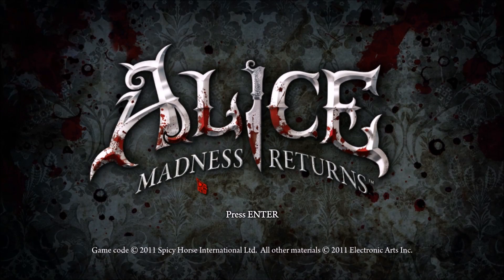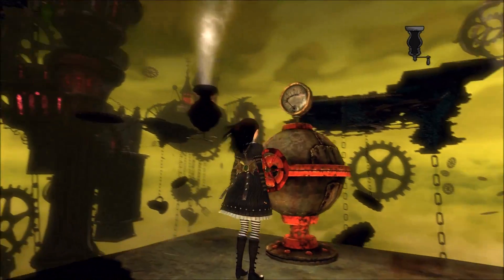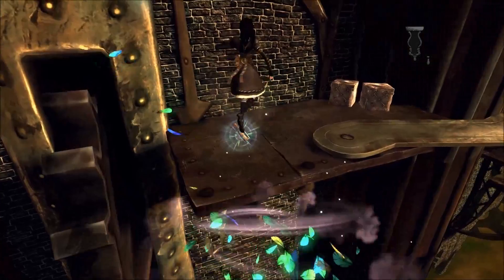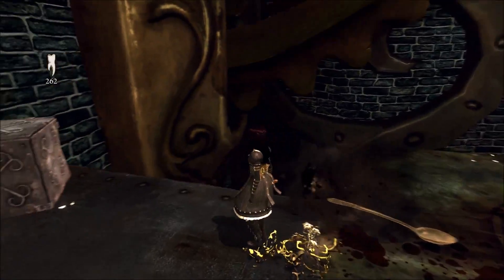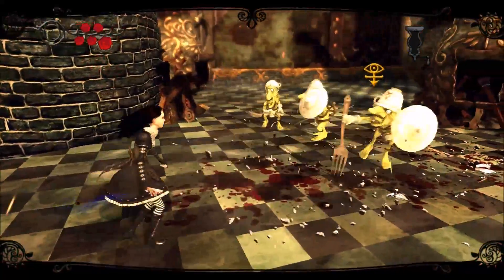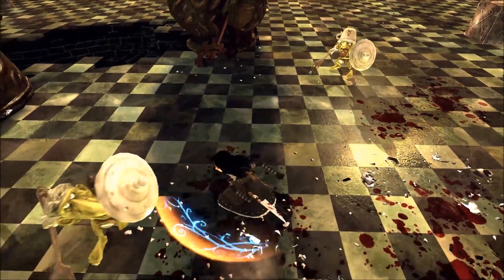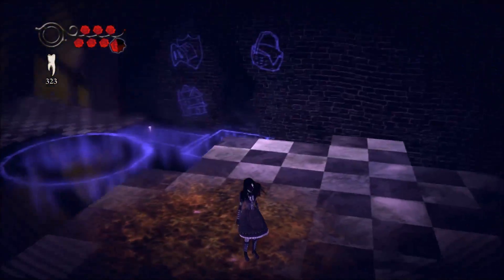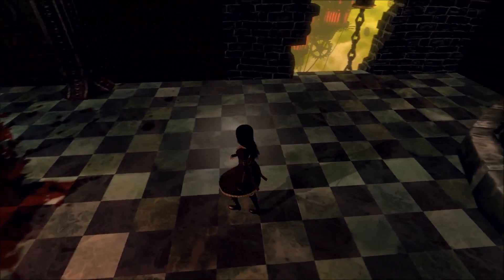Almost First Impressions: Alice Madness Returns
This is my gameplay review of Alice, Madness returns.

A very dark, and yet interesting look into the universe of alice in wonderland.  While we may not answer the ultimate question of "Is this game good" We will explore whether what we've seen so far adds up to a game worth playing further.